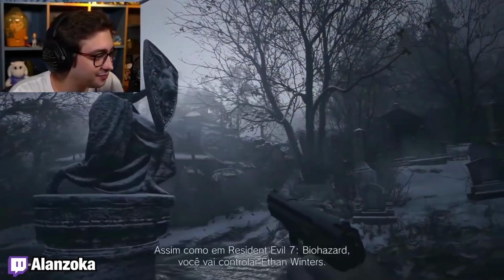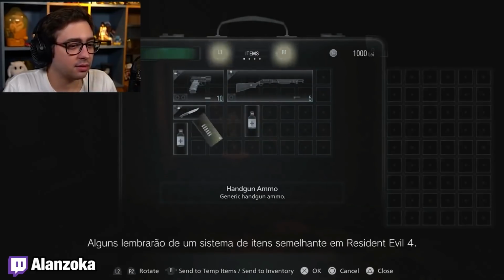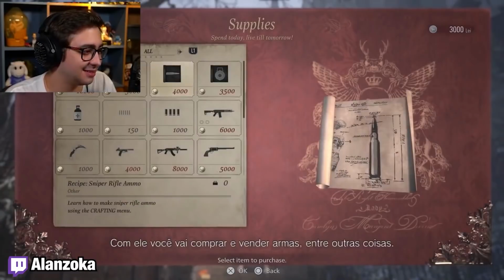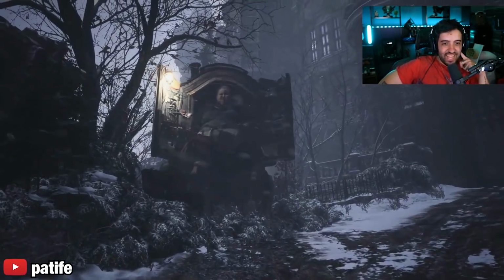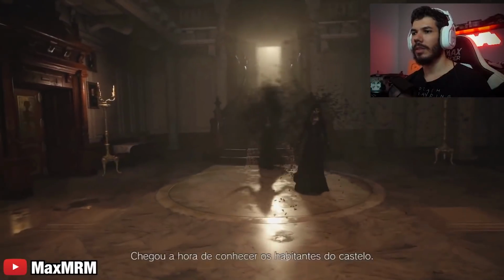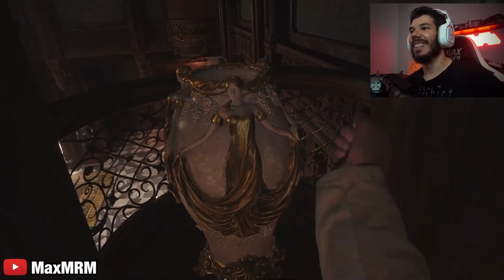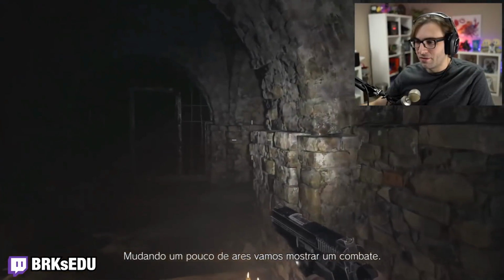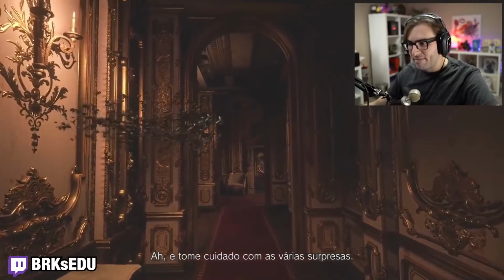YOUTUBERS REAGINDO AO RESIDENT EVIL VILLAGE, PRIMEIRA GAMEPLAY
00:00 Alanzoka
04:54 Patife
09:46 MaxMRM
14:39 BRKsEDU